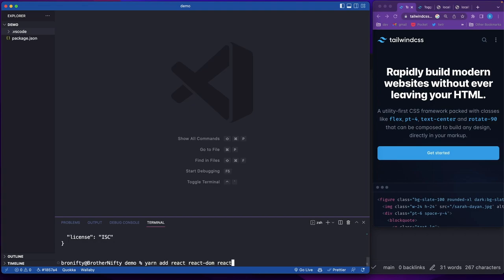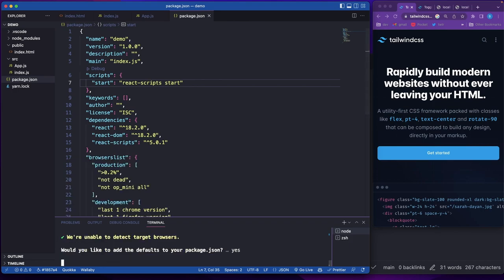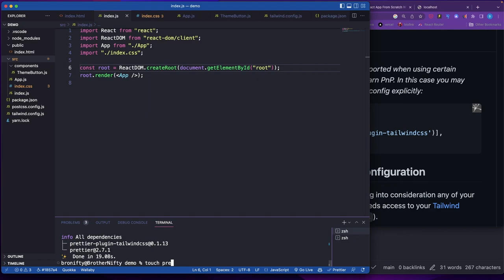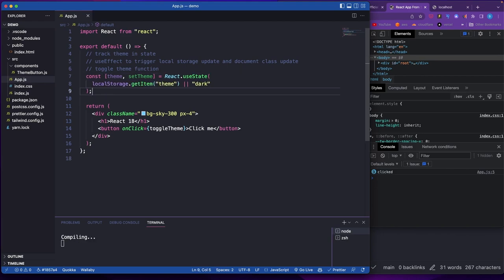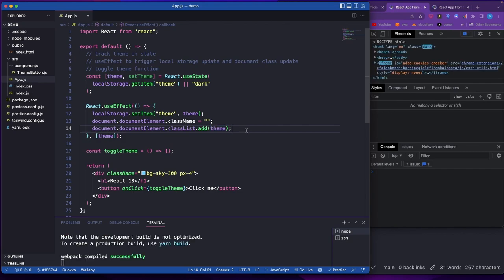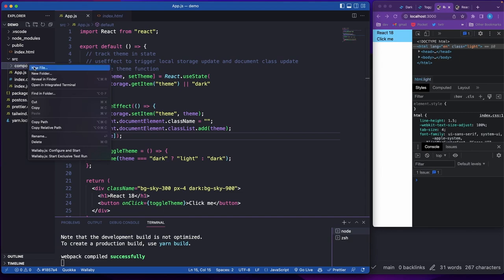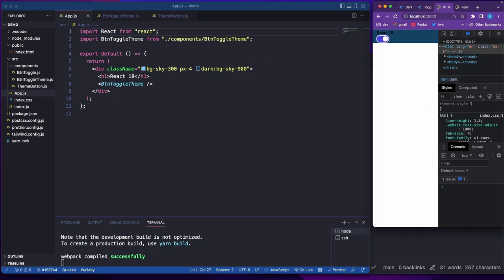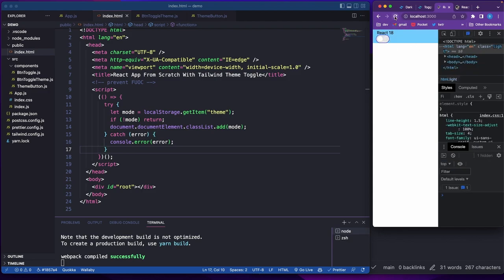React From Scratch With Tailwind on Stackblitz